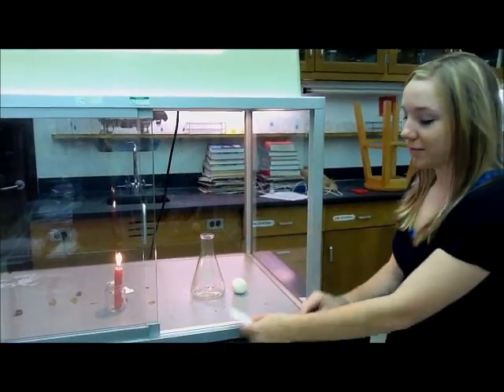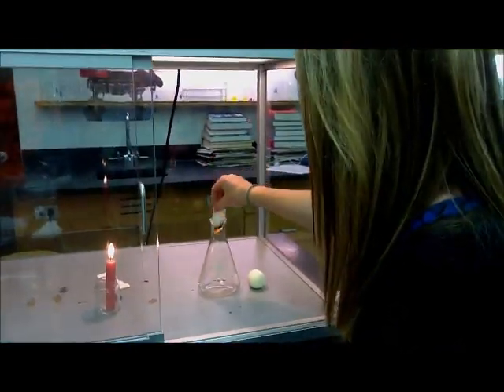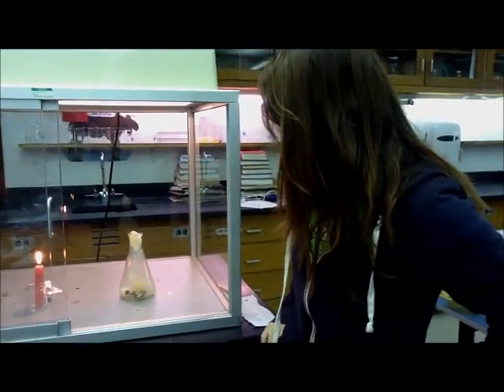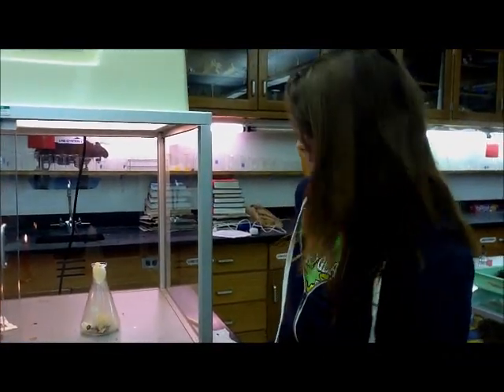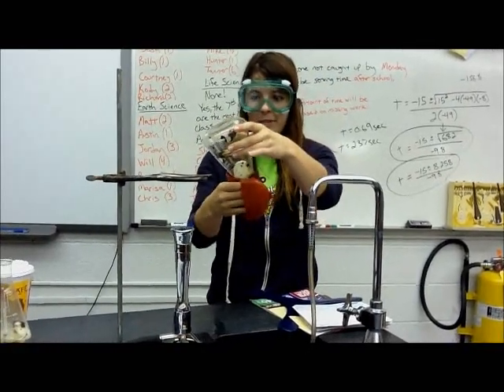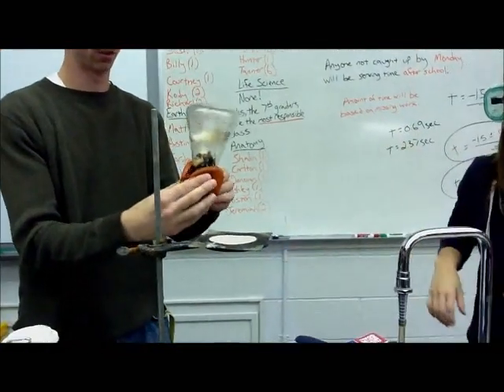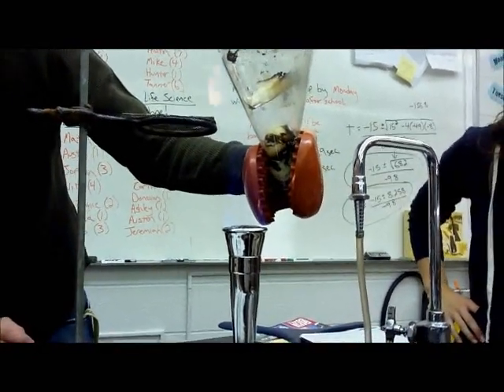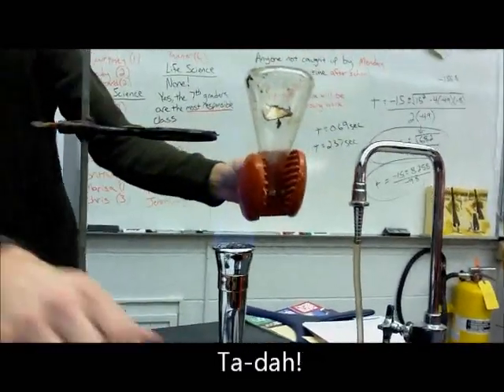Courtney & Leah - Boyles Law Demonstration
Egg in a Bottle Trick